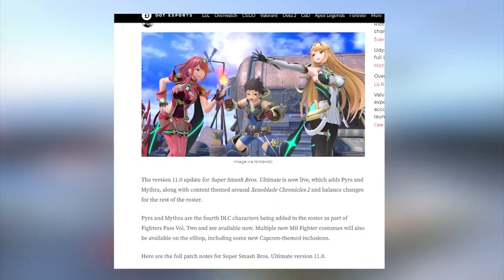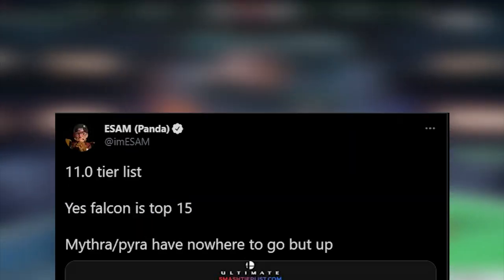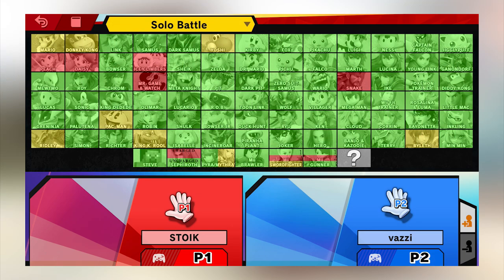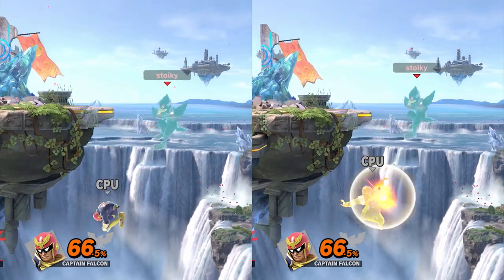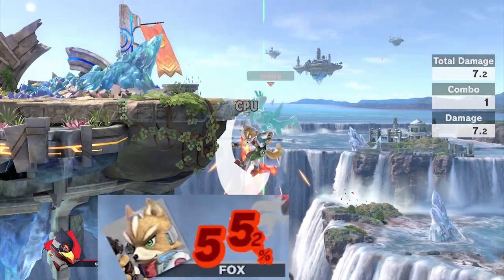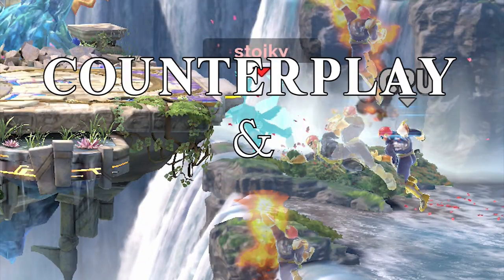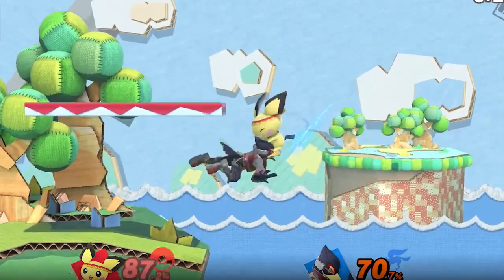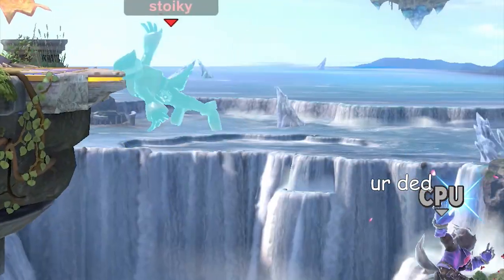How To Use Stall Spike | Smash Ultimate Tech Guide (SSBU)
Today we take an in-depth dive into how improving how Stall Spiking works, ways to use it, and counter-play. Thank YOU for helping me improve on the tech and helping me to perfect the art of the Stall Spike!